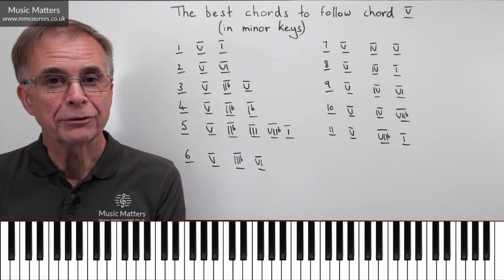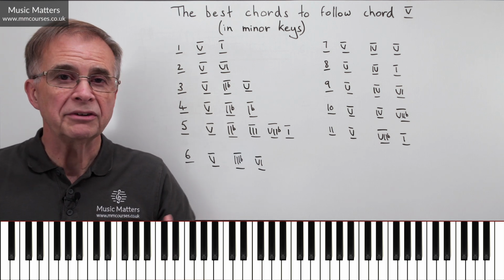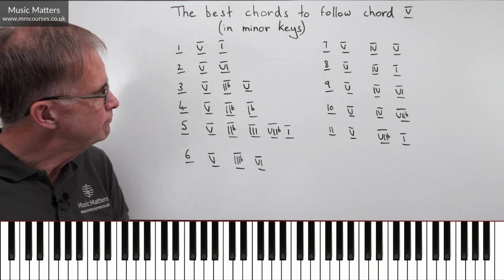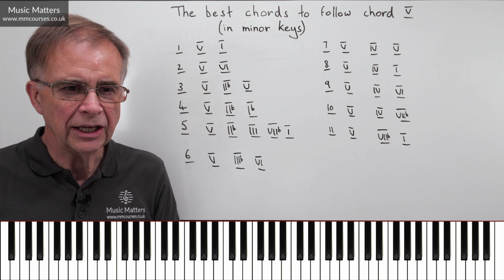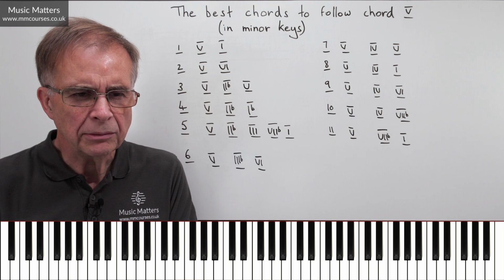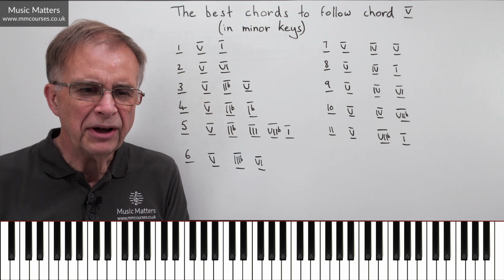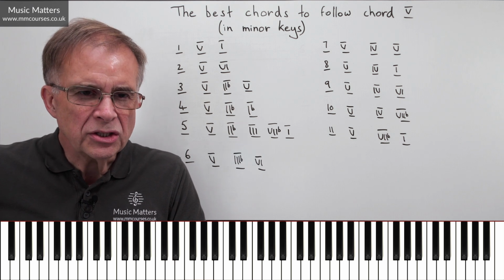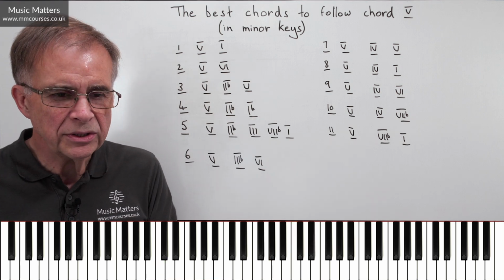The Best Chords to Follow Chord V (in Minor Keys) - Music Composition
Are you struggling to get started in writing a chord progression? If you want to use chord V what are the best options for chords to follow? This music composition lesson gives you plenty of options for chords that progress well from that starting point. This video shows you how the chord progressions work in minor keys, and explores how root position chords might integrate well with occasional inversion chords. The more common progressions are included alongside some less often used progressions, which are nevertheless effective. Some progressions work well at the start of a phrase, others at the end of the phrase, while others would work best mid-phrase. If you’re a composer looking for ideal chord progressions this video is for you.

🕘 Timestamps
0:00 - Introduction to the best chords to follow chord V in minor keys
1:10 - Using the harmonic minor
2:04 - How chords work
3:07 - Inversion chords
3:27 - Working through the example progressions
11:25 - Conclusion